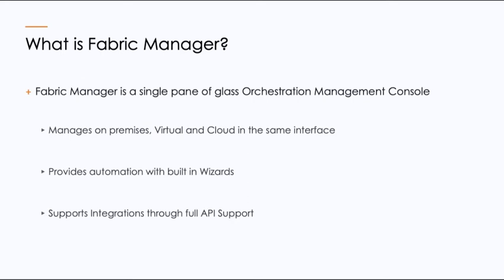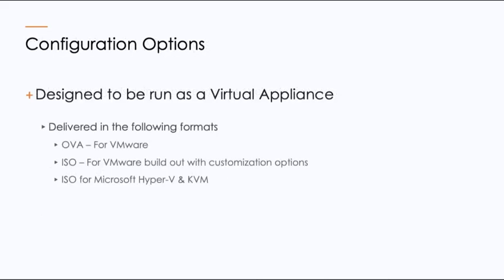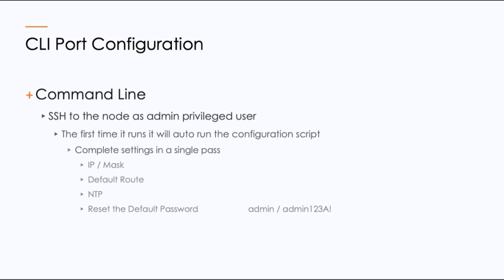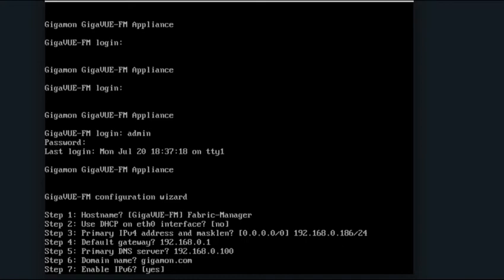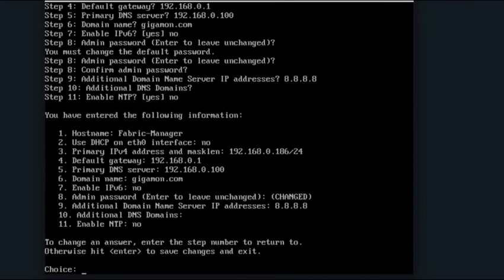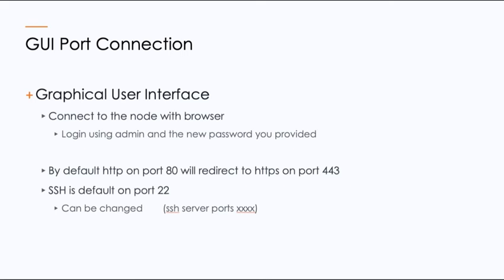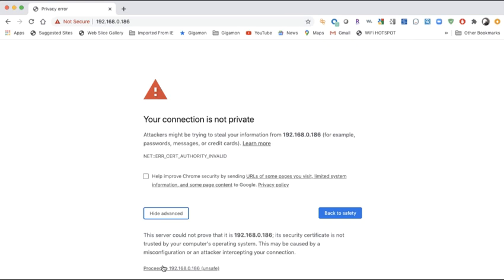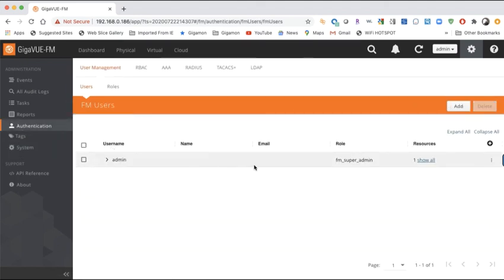Gigamon Basics: How To Configure Gigamon Fabric Manager - version 5.7 and below.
GigaVUE-FM delivers centralized management and orchestration of your visibility fabric. With Fabric Manager, you can to manage, monitor and configure traffic policies for all your Gigamon nodes. In this Gigamon Basics video, Jim Mandelbaum shows you how to configure Fabric Manager using both the CLI and GUI. Note: This video only covers version 5.7 and below.